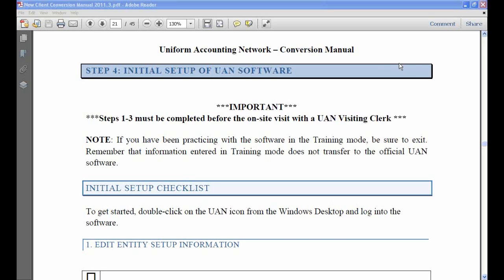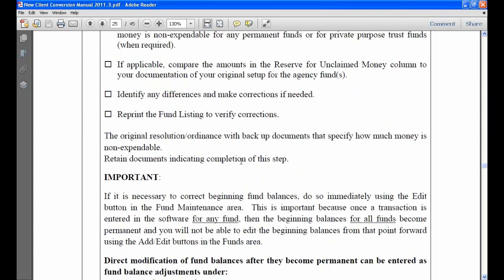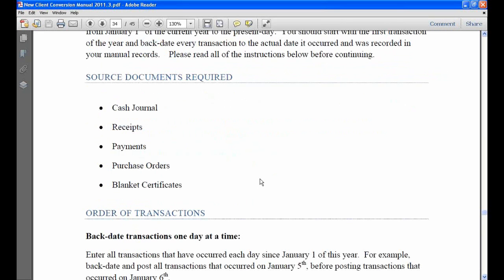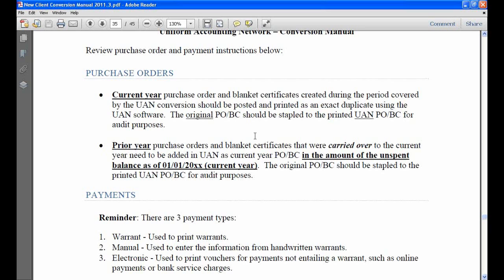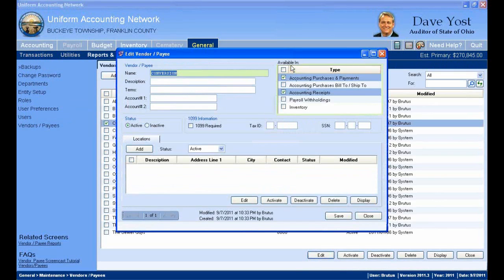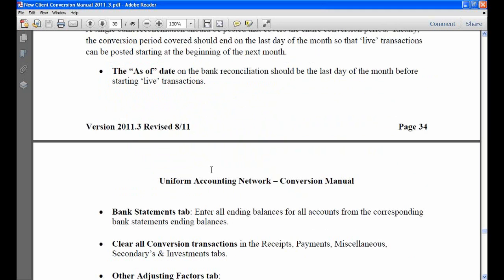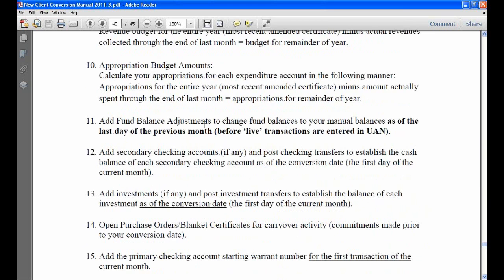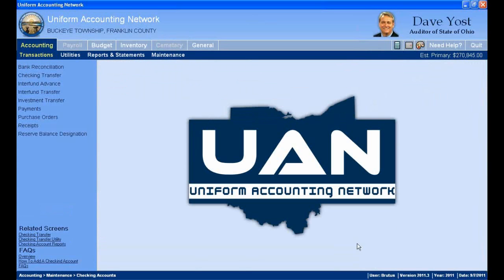Conversion Manual - Part 2